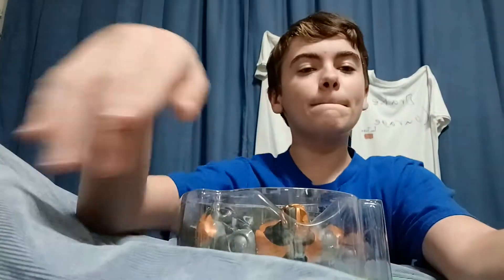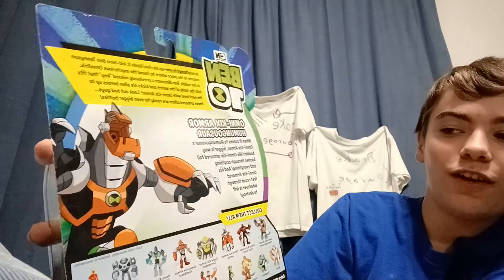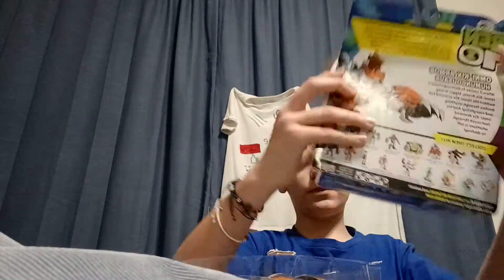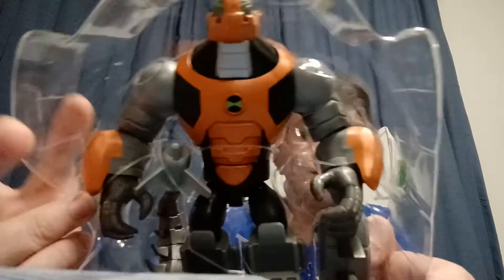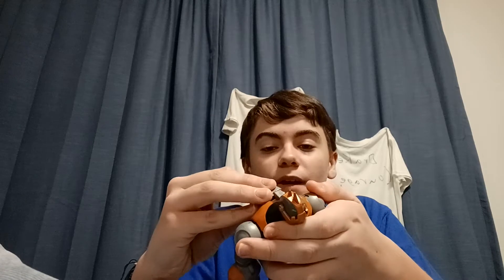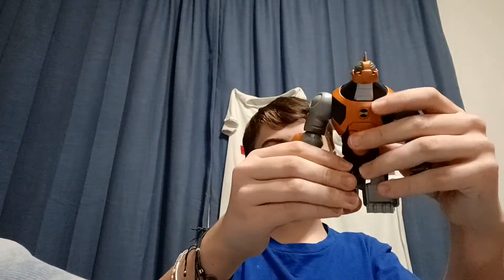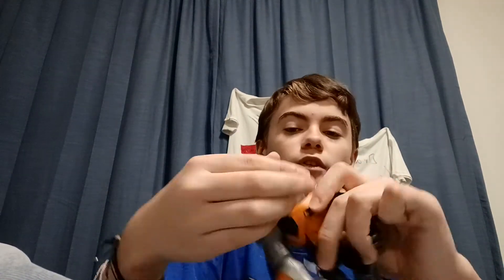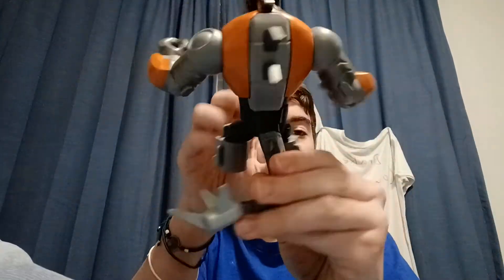Ben 10 omni-kix humongusour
I don't think I spelt that right.